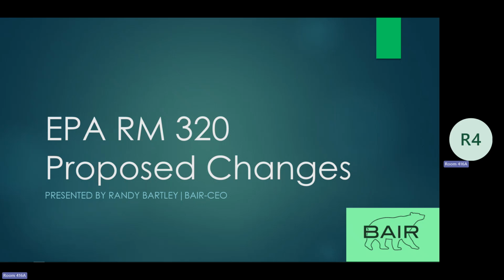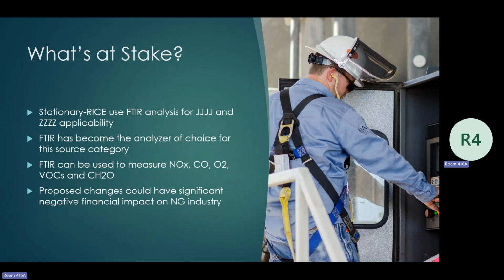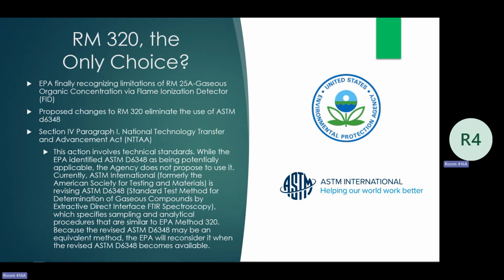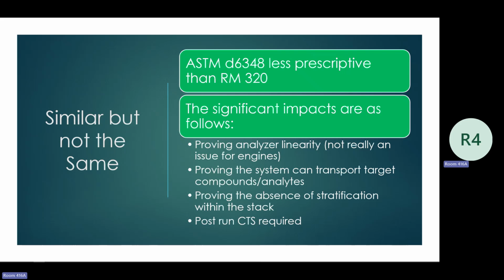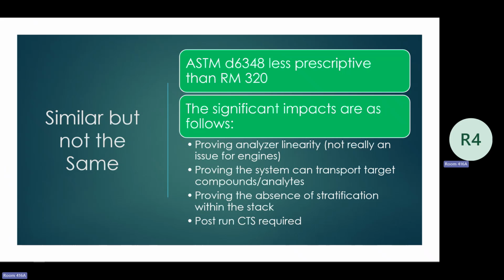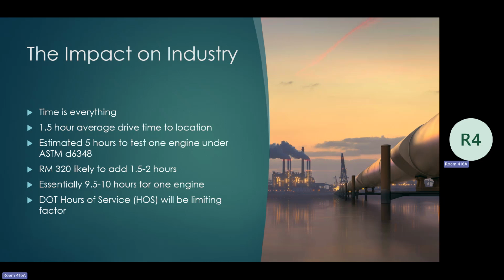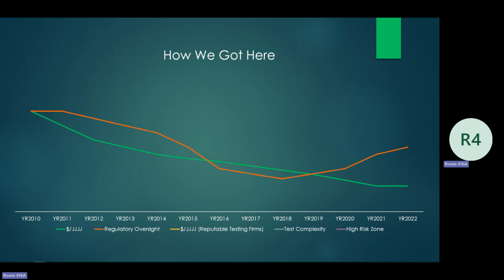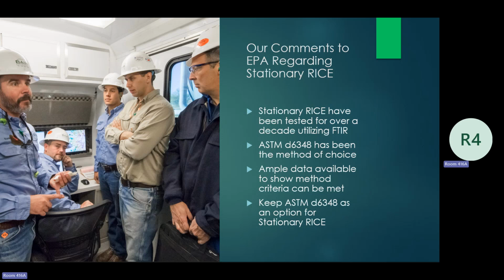EPA RM 320 Proposed Changes, Randy Bartley, BAIR, CEO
Today, we're discussing proposed changes to Method 320, which is primarily used for FTIR analysis of stationary reciprocating internal combustion engines (RICE), focusing especially on natural gas compressor engines. For further details, please consult professionals or get a second opinion.

The EPA published these proposed changes on March 1st in the Federal Register, with a comment period open until April 30th. These changes, originally introduced in 1999 and discussed since 2017, could significantly impact regulations under NSPS 40 CFR Part 60 and NESHAP 40 CFR Part 63.

FTIR has become the leading technology for RICE testing, now used in over 70% of tests due to its robustness compared to traditional analyzers. The proposed method changes could impose new requirements that would extend testing time and costs significantly, potentially doubling the time per engine test. This would impact the number of engines tested daily and increase service costs.

We’re closely monitoring these developments and coordinating with industry groups to respond effectively. I invite any thoughts or questions on this, especially from other testing companies present today.